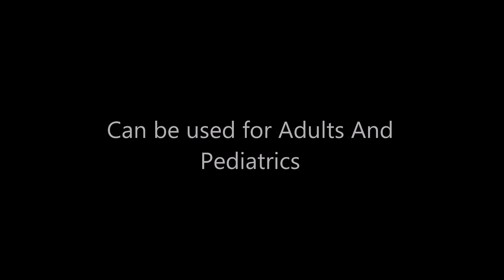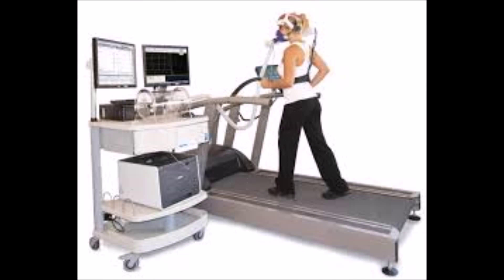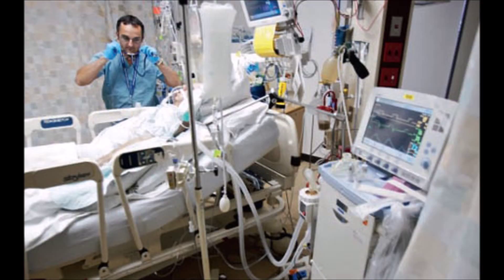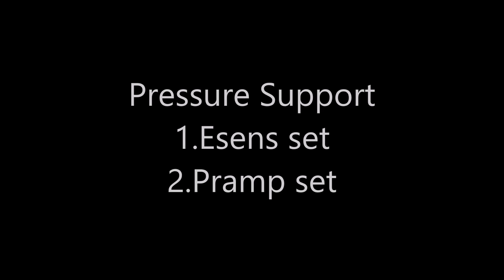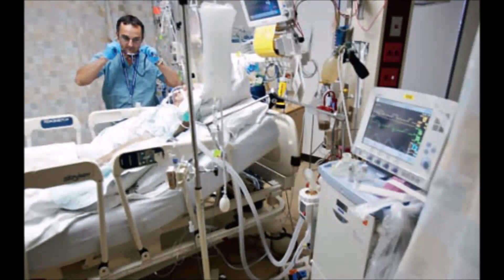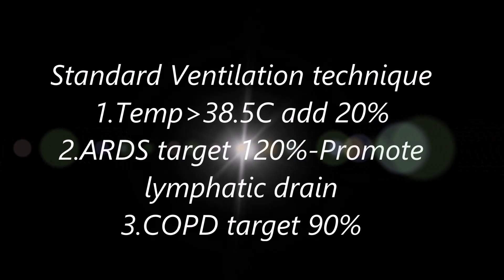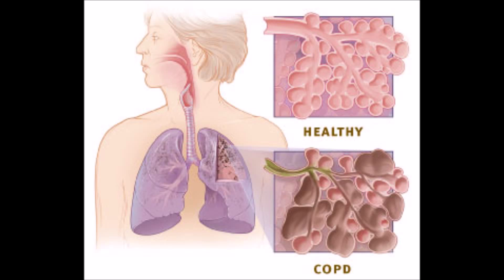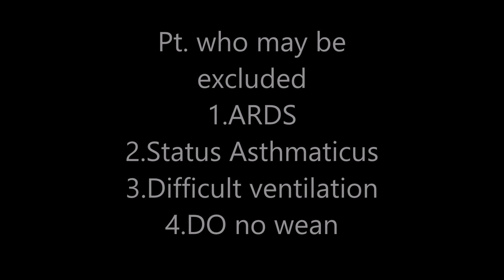Adaptive Support Ventilation ASV